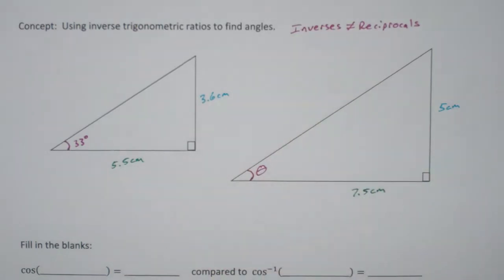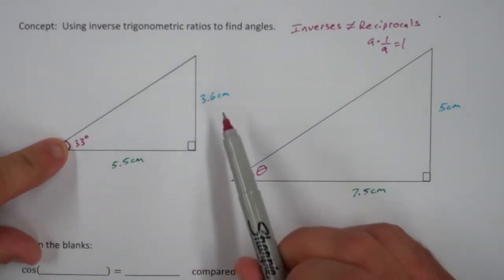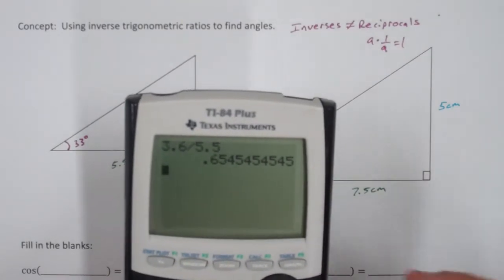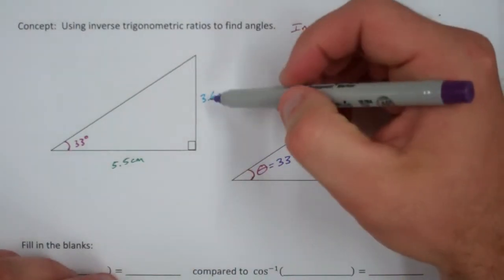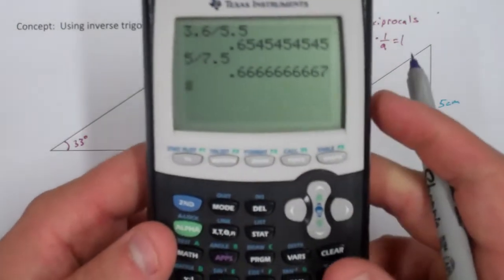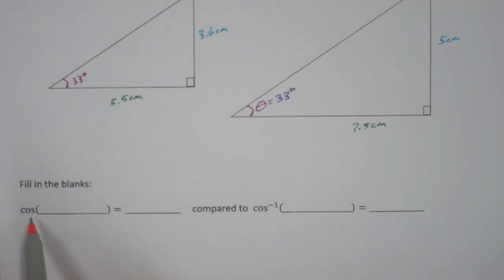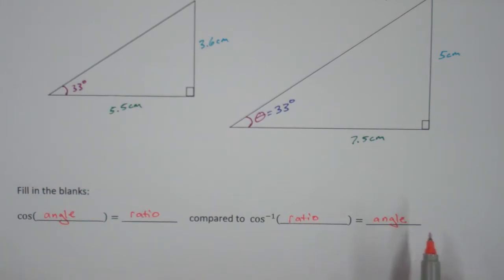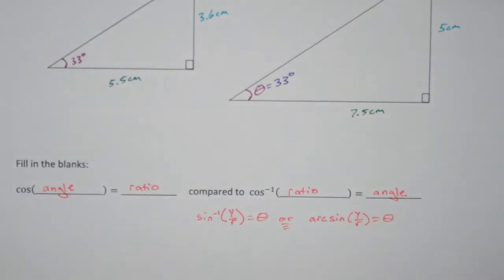5 RT Concept Part I